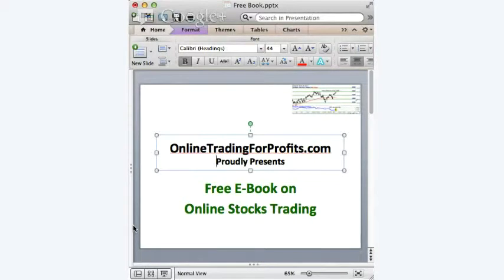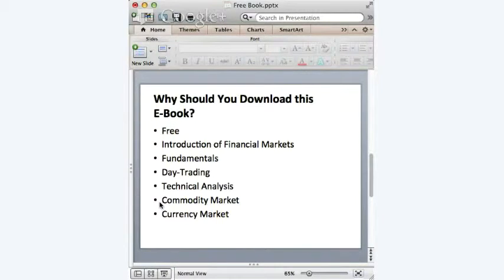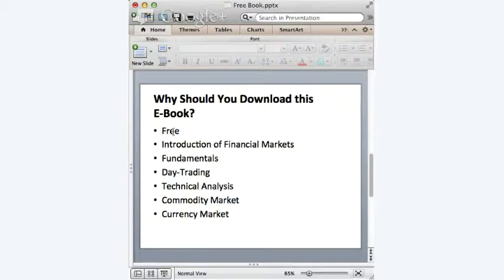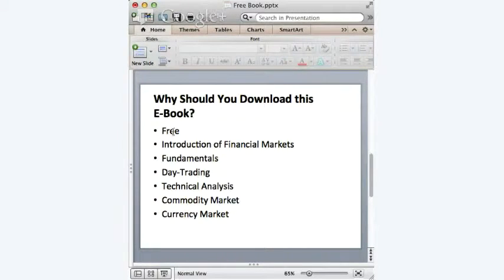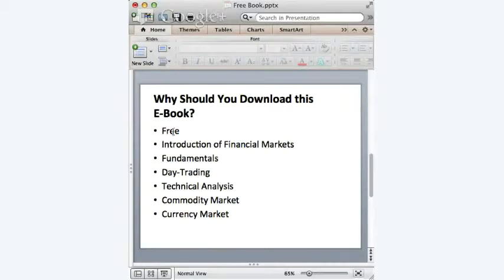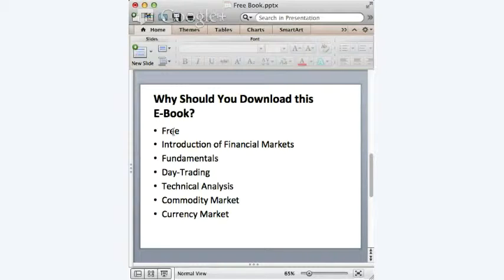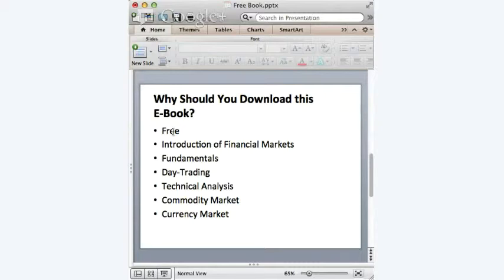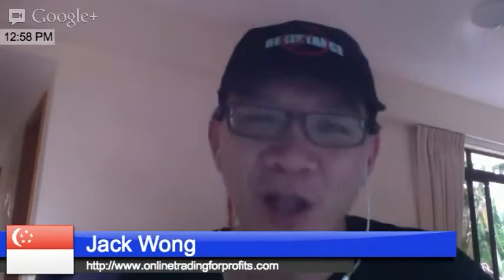Forex trading strategies | Download Forex Trading EBook FREE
Download "10 Keys to Successful Forex Trading" eBook FREE
Learn the trading keys used by foreign currency trading experts
Expand your Forex trading terminology
Explore the different levels and types of Forex traders
Develop the knowledge to read candlestick charts

forex trading,
forex trading strategies,
foreign exchange,
online trading,
forex news,
profitable forex trading strategies,
foreign exchange news,
learn how to trade forex